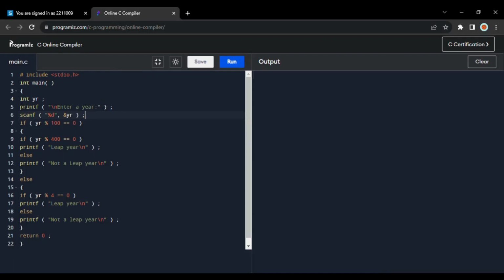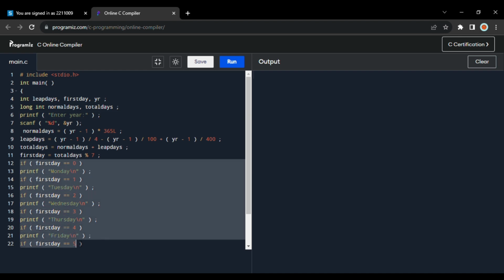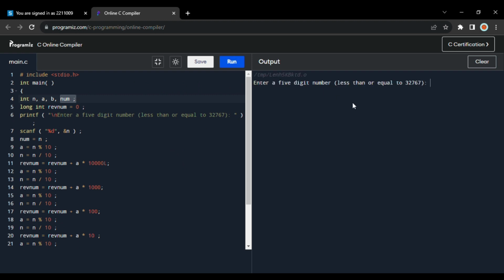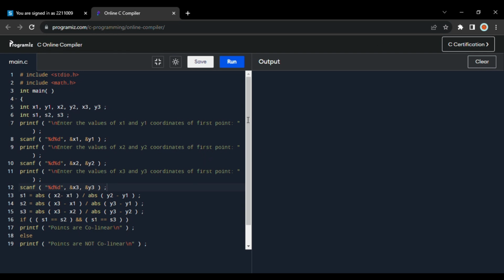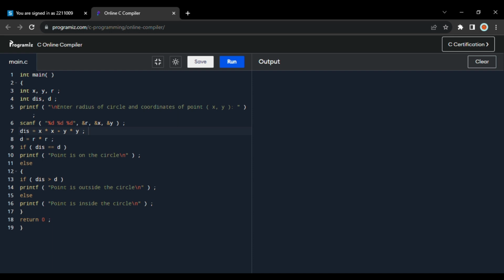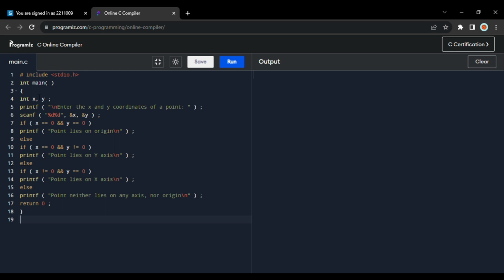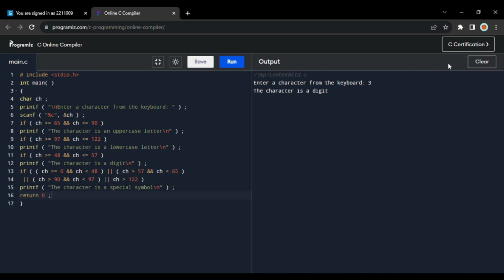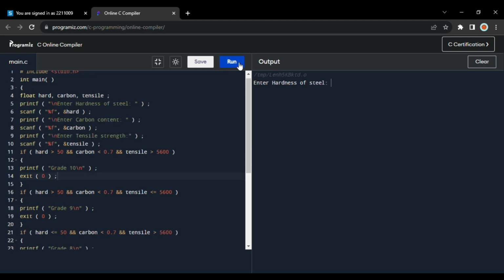CPP video 2